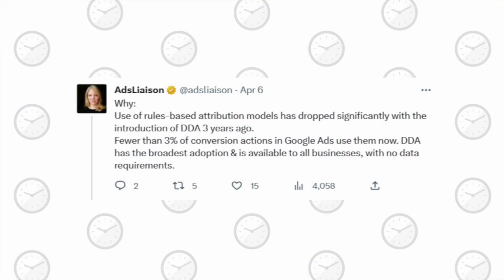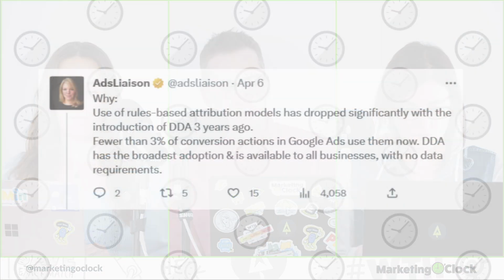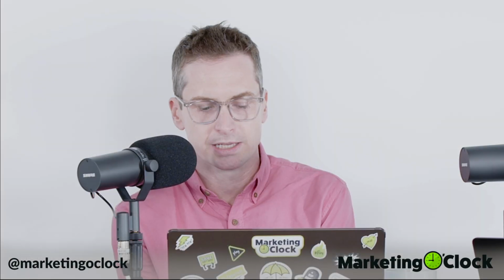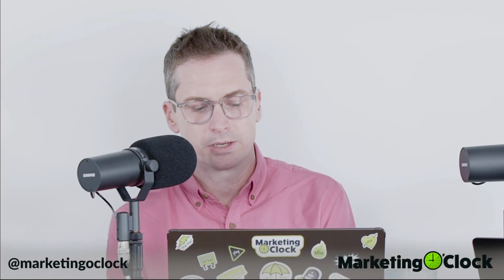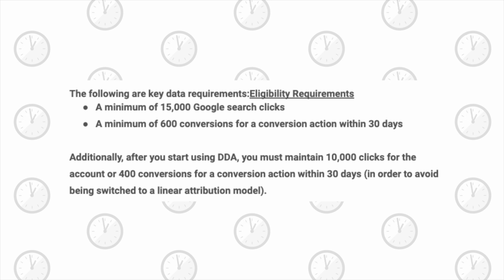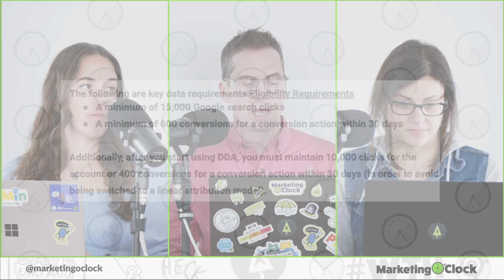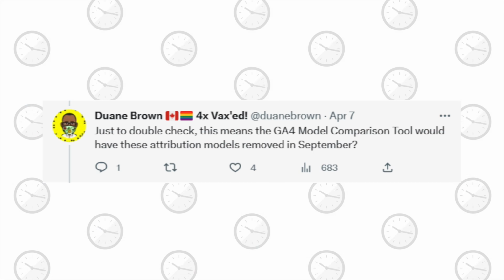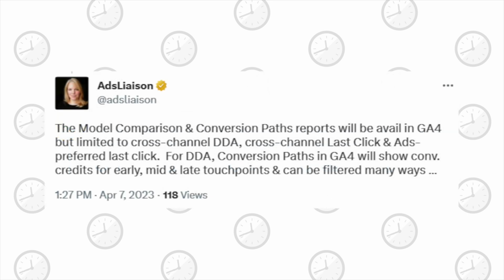Google Attribution Options Going Away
Google Ads and Google Analytics are removing non-last-click rule-based attribution models. Google recommends switching to Data Driven Attribution (DDA), but last-click attribution will still be available as well.